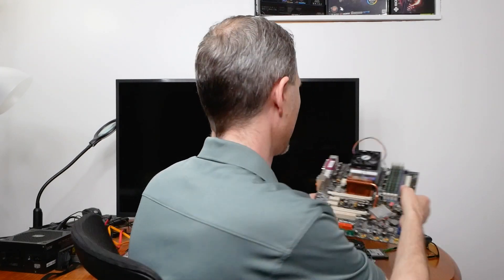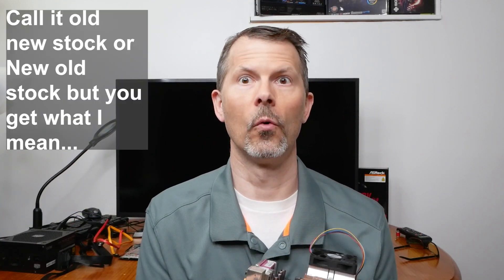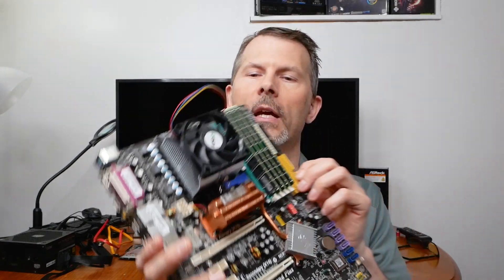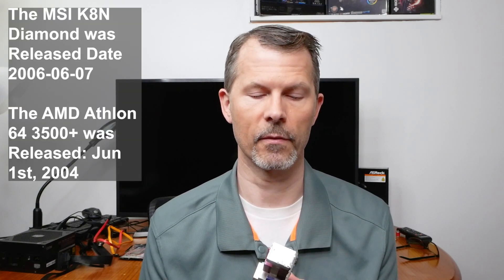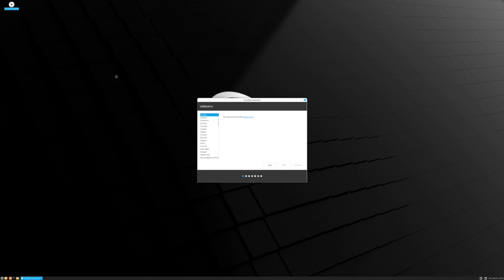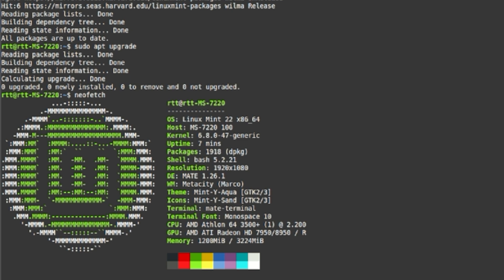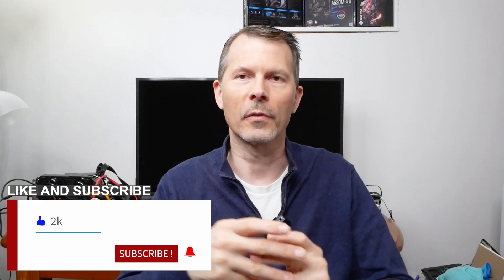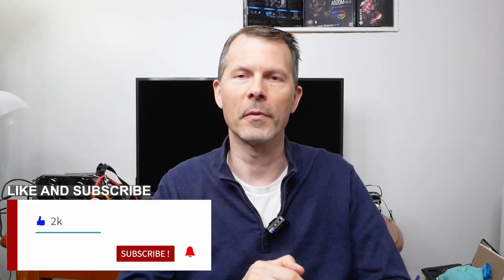Amd Athlon 64 3500+ Running 64bit Linux Mint Mate!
Hey everyone! In this video, I'm firing up my trusty old AMD Athlon 64 3500+ and My Pristine MSI K8N Diamond Plus motherboard and I'm going to try and run 64bit Linux Mint Mate on it. Let's see how this classic CPU handles a modern Linux distro. I'll be taking you through the live boot and install process, showing you the desktop environment, trying out some basic tasks Like YouTube video playback and see if I can get a few games to run and see how it performs overall! On this channel I like to see how far I can take older cpus and hardware and if it’s possible to run new and modern Operating systems on them! This isn't about pushing the system to its limits, but more about exploring how well Linux Mint Mate can breathe new life into and run on older hardware.

ASRock B450M-HDV R4.0 AM4 AMD Promontory B450 SATA 6Gb/s Micro ATX AMD Motherboard

PowerColor Fighter AMD Radeon RX 6750 XT 12GB GDDR6 Graphics Card.

XFX Speedster SWFT309 AMD Radeon RX 6700 XT CORE Gaming Graphics Card with 12GB GDDR6 HDMI 3xDP, AMD RDNA 2 RX-67XTYJFDV

Pure Power 12 M 650W, ATX 3.0, 80 Plus® Gold, Modular Power Supply, for PCIe 5.0 GPUs and GPUs with 6+2 pin connectors, 12VHPWR Cable Included, Silent 120mm be quiet! Fan - BN503

Sparkle Intel Arc A770 Titan OC Edition, 16GB GDDR6, ThermalSync, Torn Cooling, Axial Fan, Metal Backplate, SA770T-16GOC

Amazon link to 480 gig Lexar ssd:

Amazon link to Crucial BX500
480GB 3D NAND SATA 2.5-Inch Internal SSD:

Amazon Basics 73-Piece Magnetic Ratcheting Wrench and Electronics Precision Screwdriver Set, Black/Red/Silver

Amazon Services LLC Associates Program, an affiliate advertising program designed to provide a means for sites to earn advertising fees by advertising and linking to Amazon.com. All Amazon links that I provide will use my affiliate code with Amazon.